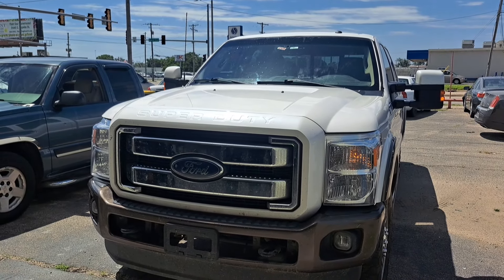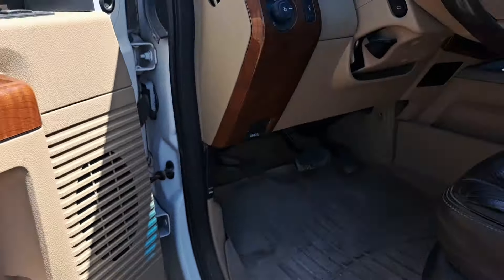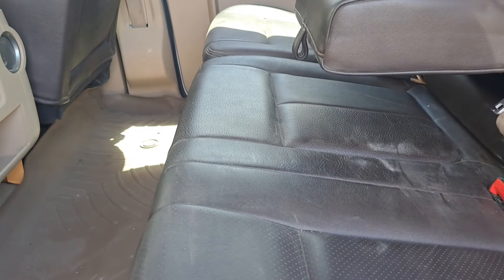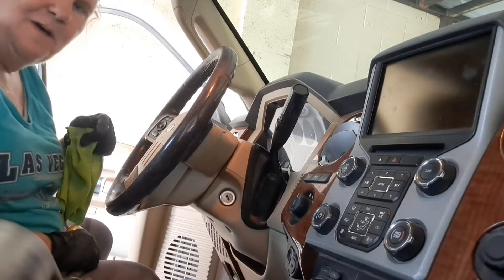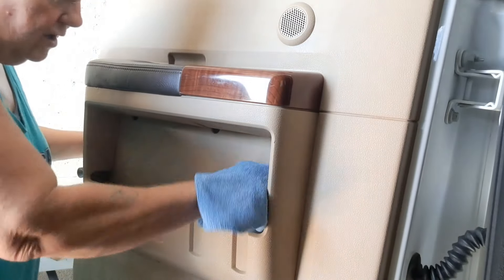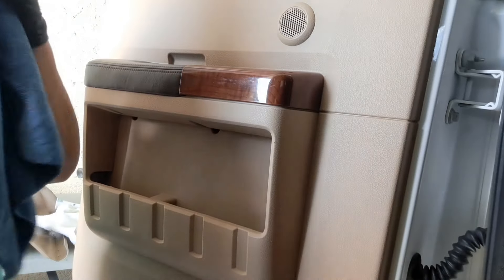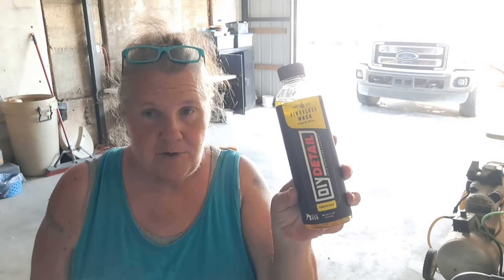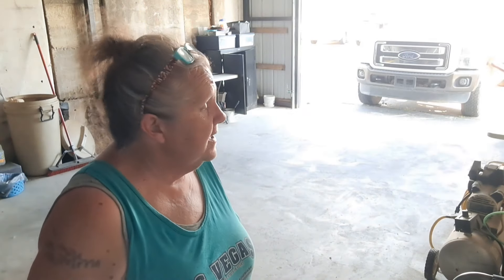Dusty F-250 is back for Detail!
Today I'm doing what should be a Maintenance, however his job is construction  and that's a dirty profession. So we will do what's necessary to get it back up to par.  Also, the exterior is needing some tidying up.  So I'm going to do a "light" rinseless wash on it.

or
Grandma10